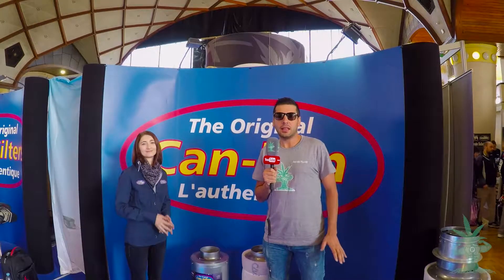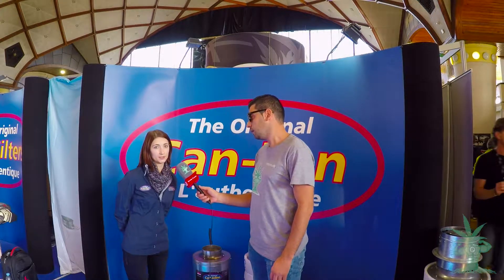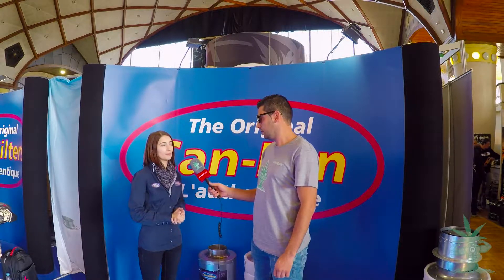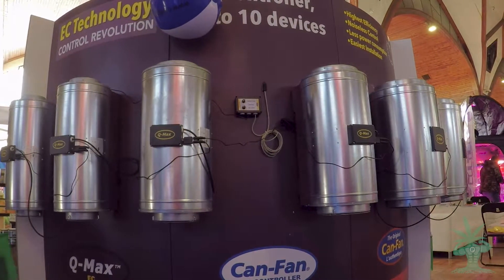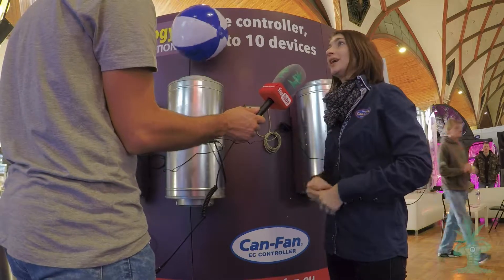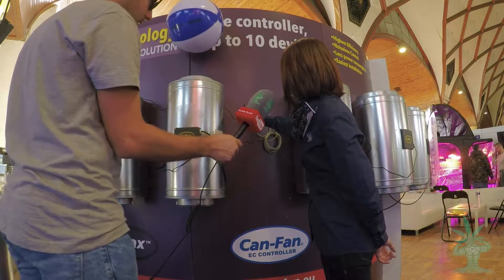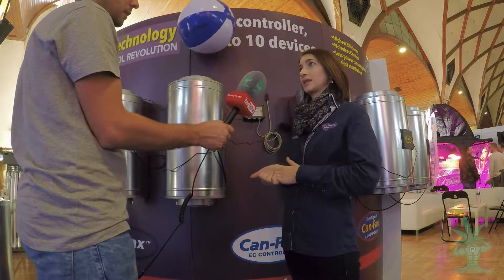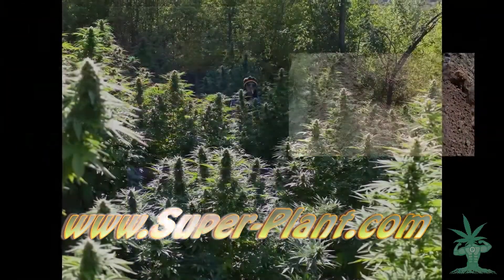Can Fan present their Inline Filters and EC Technology - Cannafest, Prague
Emilia from Can Fan explain us the features and advantages of Can Fan`s new Inline Filters and their new EC technology integrated in the fans.Also she gives us a guide for the proper usage of their products. The place is Cannafest,Prague